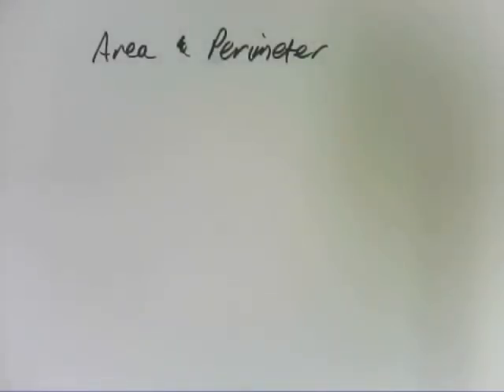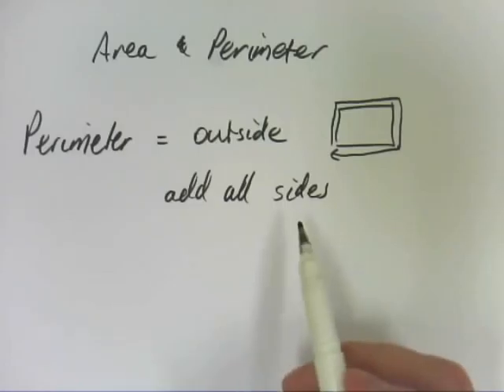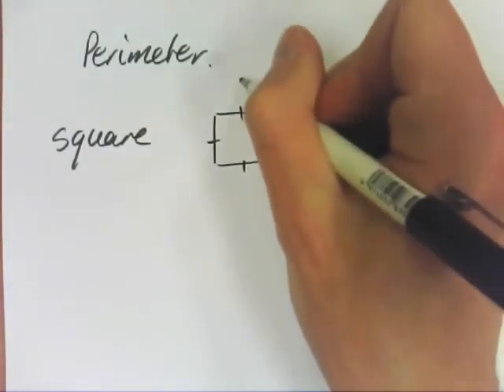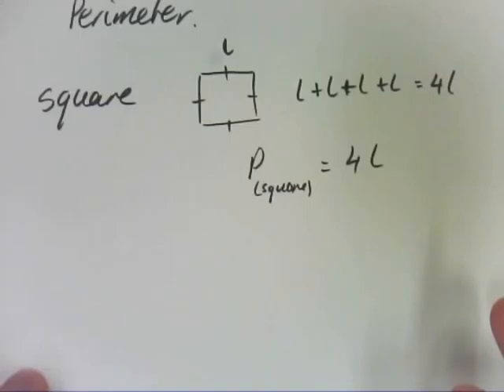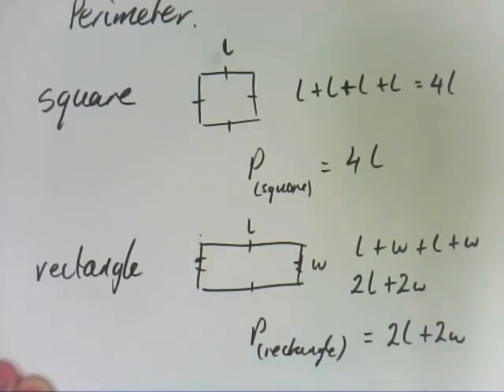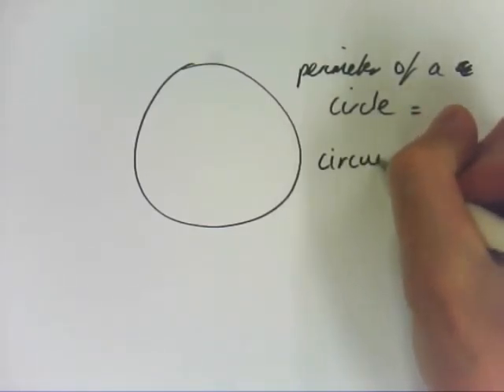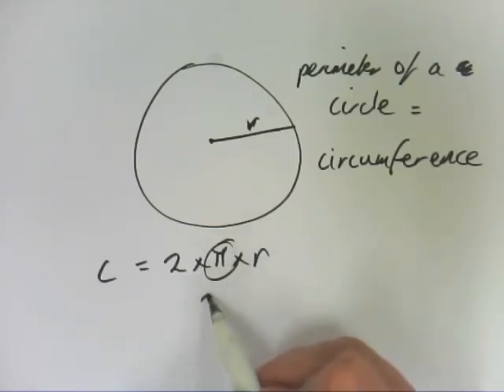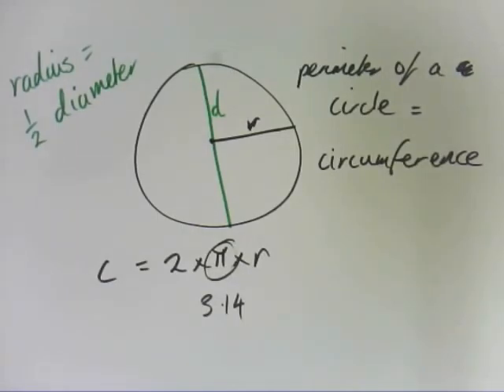7Bi - Perimeter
These videos are designed to teach my students specific VCE Further Maths concepts. They are linked to Jacaranda Maths Quest 12 Further Mathematics TI-NSPIRE Edition. This video is about perimeter, how to find it, and some of the special rules for specific shapes.